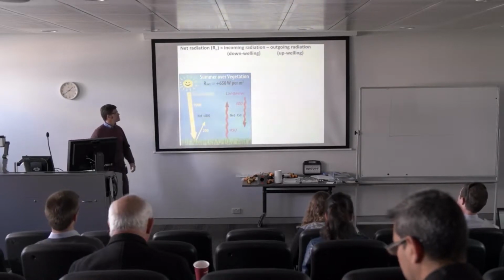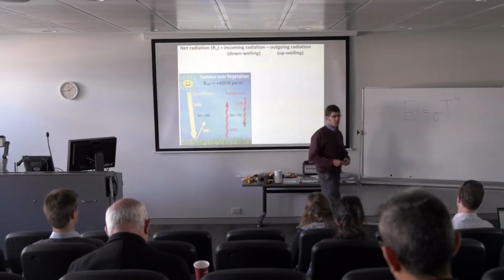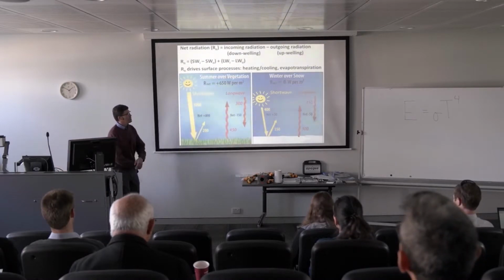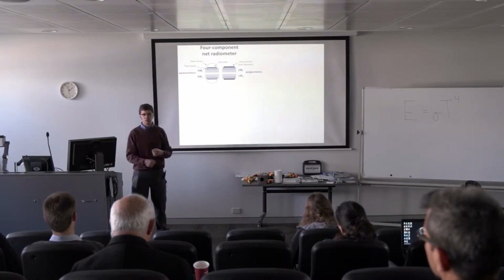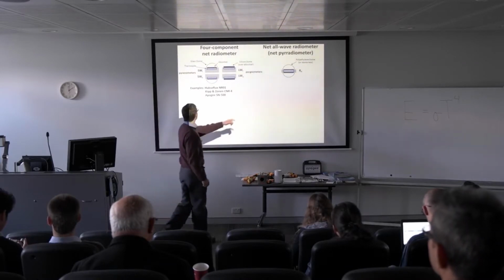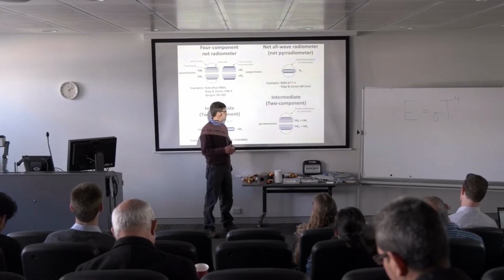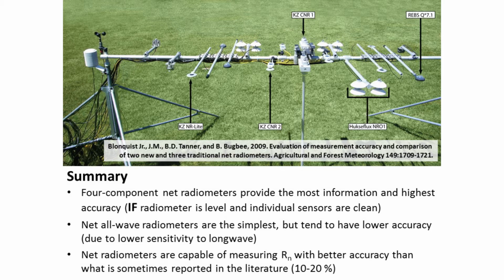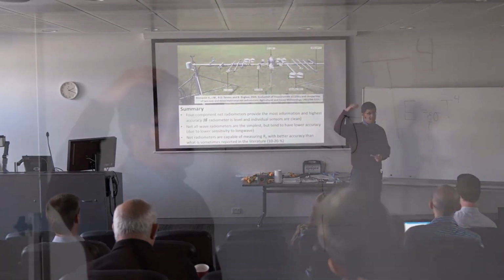Net Radiation - Principles of Environmental Measurement Lecture 5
Mark Blonquist discusses the four components of net radiation and covers the four different types of net radiometers. Part 5 of 9 in the ICT International and Apogee Instruments lectures that took place at the Hawkesbury Institute for the Environment campus of the Western Sydney University.

VIDEO CONTENT

01:43 NET RADIATION
Net radiation is the difference between incoming radiation and outgoing radiation at the surface. There are both shortwave and longwave components to net radiation. The image shows the typical values of the four different components that make up net radiation on a clear summer day over vegetation near solar noon.
02:28 Net Shortwave-The largest component of net radiation is the incoming shortwave component, this is solar radiation coming from the sun. Outgoing shortwave radiation is the amount of shortwave radiation that is reflected back from the incoming shortwave radiation.  The difference between incoming and outgoing shortwave radiation is net shortwave radiation.
03:53 Net Longwave-The sky emits longwave radiation toward the surface this is incoming longwave radiation. The surface also emits longwave radiation back toward the sky this is outgoing longwave radiation.  The difference between incoming and outgoing longwave radiation is net longwave radiation.

04:27 WHY INCOMING LONGWAVE RADIATION IS LESS THAN OUTGOING
The reason incoming radiation from the sky is lower than the emitted radiation from the surface is that the sky is colder than the ground.

05:29 The Stefan Boltzmann Equation
The Stefan Boltzmann equation says energy is equal to a constant multiplied by the absolute temperature raised to the fourth power. If we were to take a measurement of the sky with an infrared radiometer and put the temperature in to the Stefan Boltzmann equation we would get a number that is a lot less than the incoming longwave radiation. This is because infrared radiometers only measure between 8 and 14 micron and pyrgeometers measure all the radiation. We don’t want to use the measurement from the infrared radiometer because we want to measure all of the radiation including radiation from the atmosphere, which is filtered out of the infrared radiometer.

08:35 Net Radiation Example Over Snow

12:21 WHY MEASURE NET RADIATION
We measure net radiation because it is a major driver of surface processes and is used to study energy balance, heating and cooling, and evapotranspiration.

15:48 MODELING NET RADIATION
You can mode net radiation from incoming shortwave radiation.

16:31 FOUR TYPES OF NET RADIOMETERS

17:05 Four-component Net Radiometers
A four-component net radiometer has an individual sensor for measuring the four components of net radiation. They consist of a upward-looking pyranometer to measure incoming shortwave radiation, downward-looking pyranometer to measure outgoing shortwave radiation, upward-looking pyrgeometer to measure incoming longwave radiation, and downward-looking pyrgeometer to measure outgoing longwave radiation. 20:11 Examples of this type of net radiometer include the Hukseflux and Kipp and Zonen, as well as the new Apogee net radiometer. 29:17 The major advantage of a four-component net radiometer is that you get an individual measurement of each component, giving better accuracy.

17:31 Explanation of a pyranometer and pyrgeometer.

23:15 Net All-wave Radiometer
This is the simplest net radiometer. Basically you have one thermopile sandwiched between two blackbody absorbers, one on the top and one on the bottom. The thermopile puts out a signal that is proportional to the temperature difference between the top surface and the bottom surface. The temperature difference is dependent on the radiation incident on both surfaces. The surfaces are measuring all of the wavelengths at the same time this is why it is called all-wave. 24:51 Examples of this type is the Rebs model Q*7 and Kipp and Zonen NR Lite 2.

27:10 Intermediate Types of Net Radiometers
There is only one example of this type of net radiometer that we are aware of and it is no longer available. Essentially you had a single thermopile that is measuring the net difference shortwave radiation and measuring the net difference between longwave radiation.

The other intermediate type has two separate thermopiles. One to measure the net shortwave radiation and another to measure the net longwave. 28:41 An example of this one is the Phillip Shane model 8111.

33:13 APOGEE’S NET RADIOMETER RESEARCH
A few years before Apogee began building net radiometers we did extensive field studies comparing several different models of net radiometers for pert of the growing season.